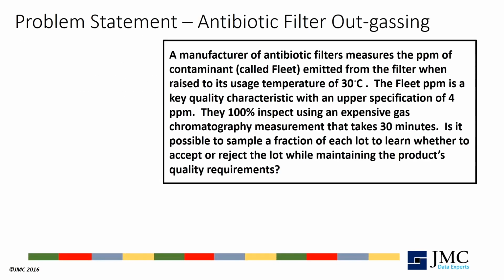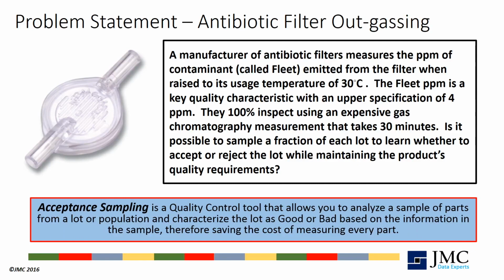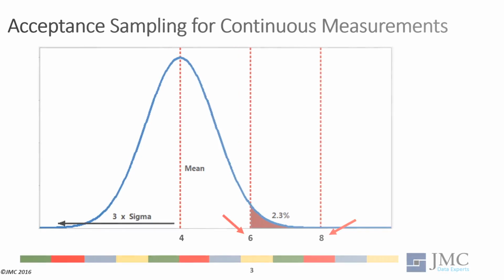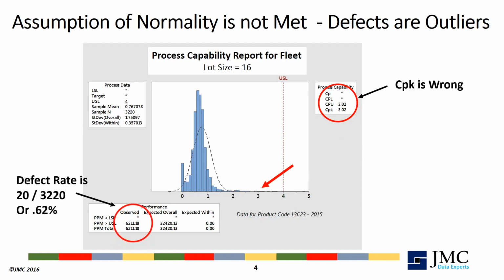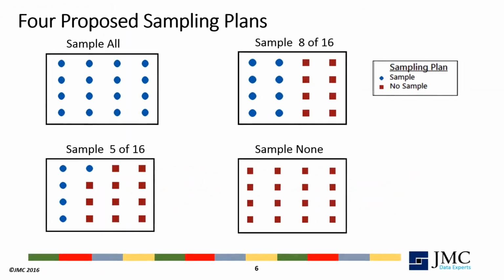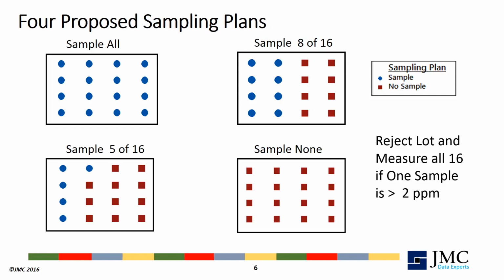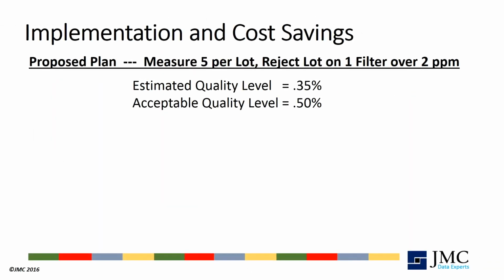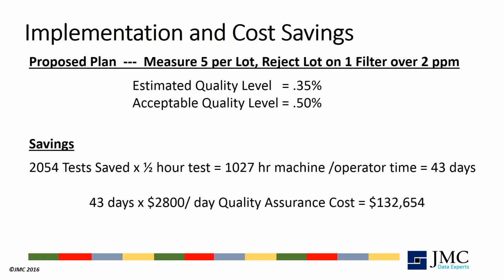Acceptance Sampling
This is a Case study of a biofilter manufacturer who developed an Acceptance Sampling Plan to lower QA costs and improve their process control in production.